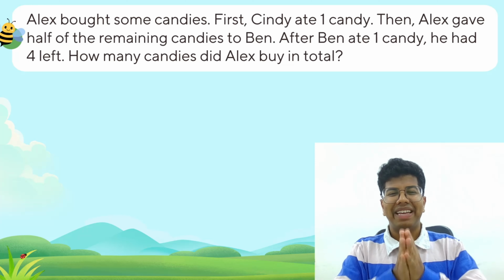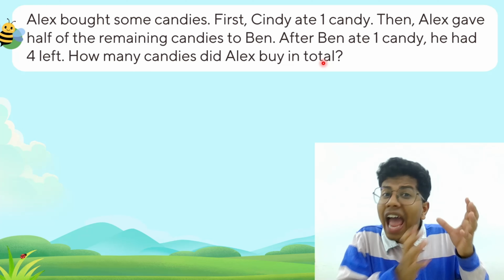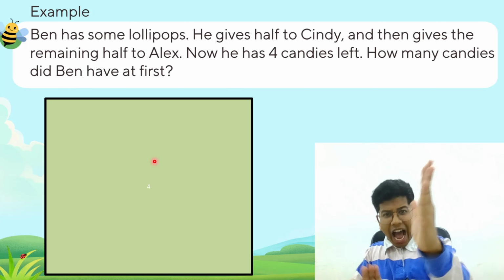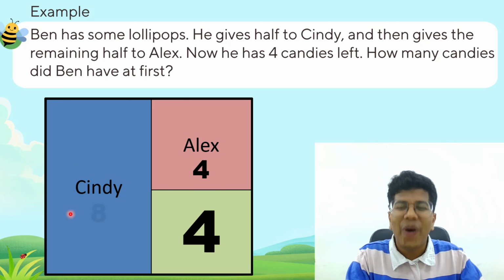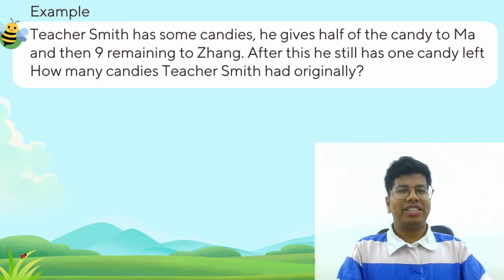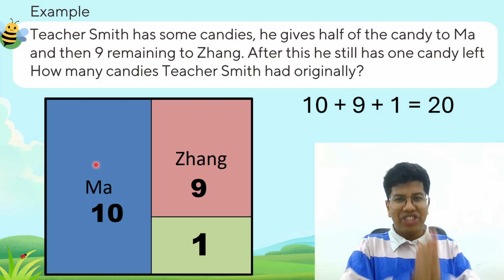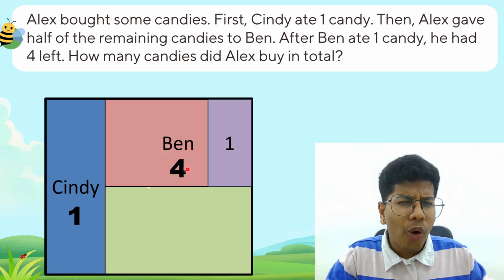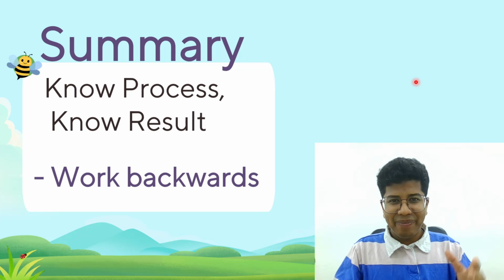Little Olympian - P1 Working Backwards